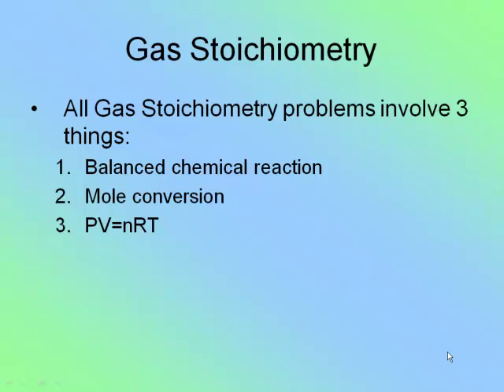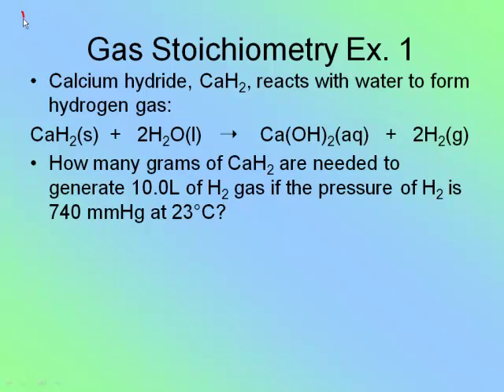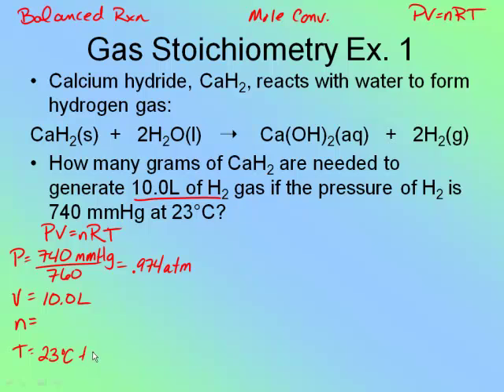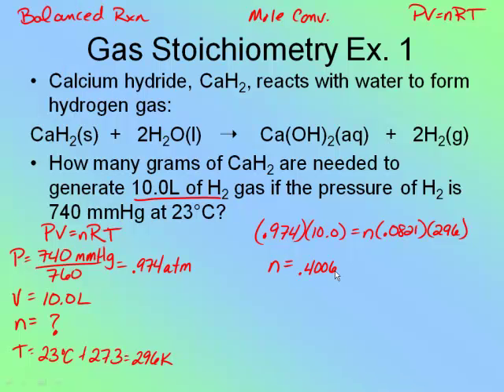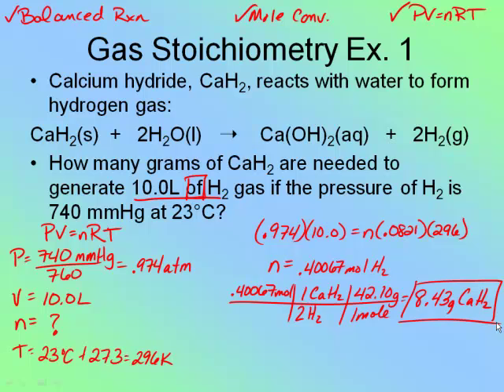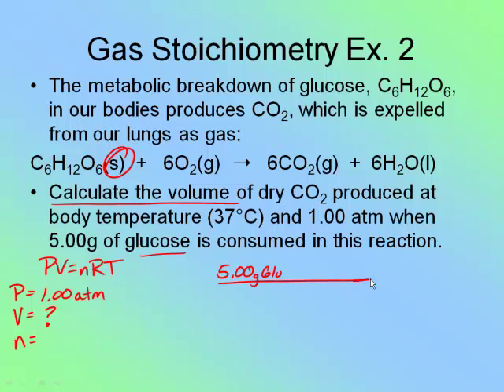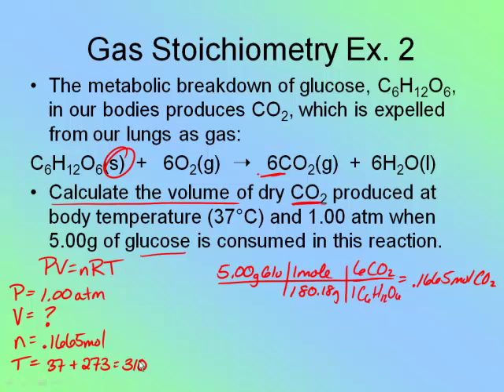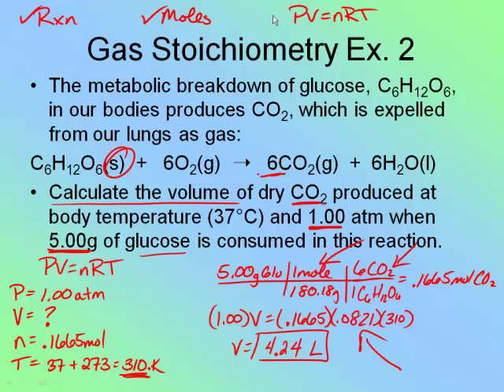Gas Laws 6--Gas Stoichiometry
Podcast covering steps for solving gas stoichiometry problems shown through examples.